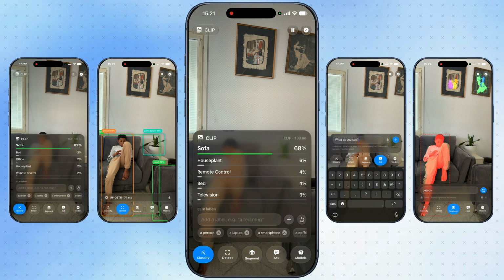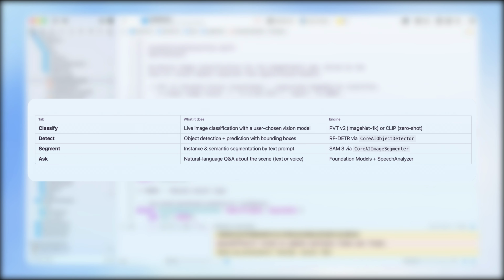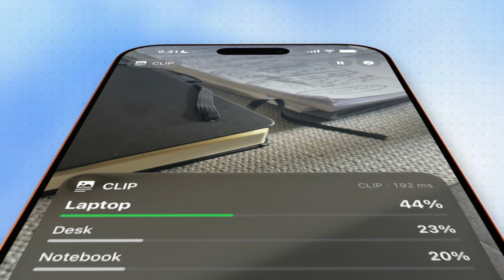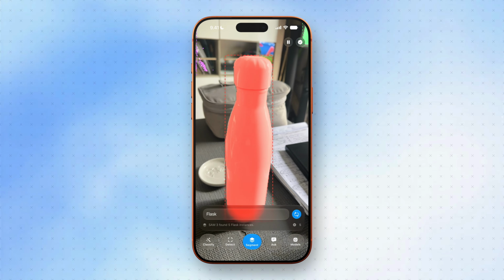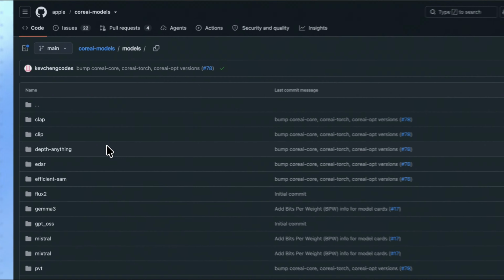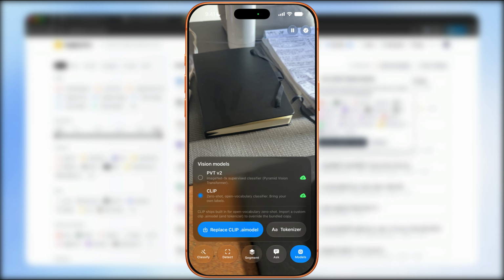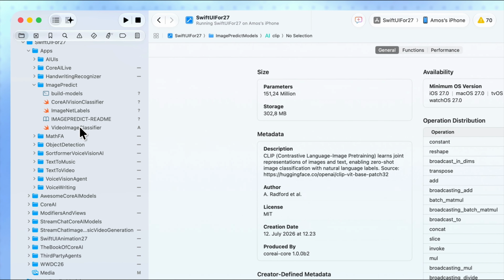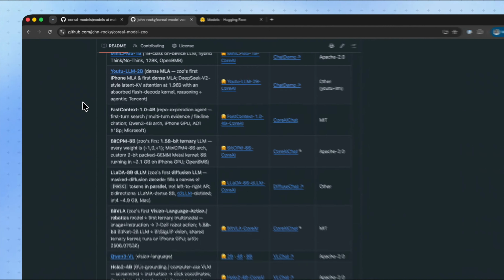Classify, Detect, and Segment Images and Video Objects Locally on iPhone With Core AI and SwiftUI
Let's use different Core AI models for local and on-device image/video object classification, detection, analysis, segmentation and vision-related tasks in SwiftUI.

 Classify: PVT v2 (ImageNet‑1k) or CLIP (zero‑shot)

 Detect : RF‑DETR via `CoreAIObjectDetector`

 Segment: SAM 3 via `CoreAIImageSegmenter`

 Ask: Foundation Models + SpeechAnalyzer